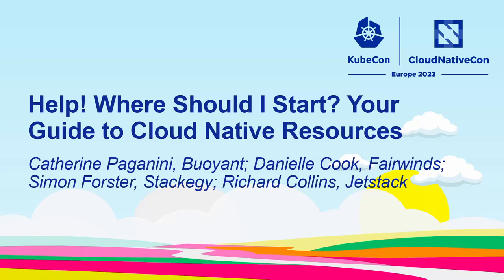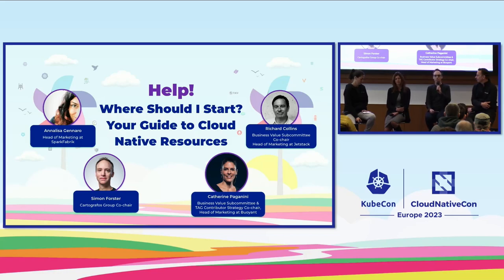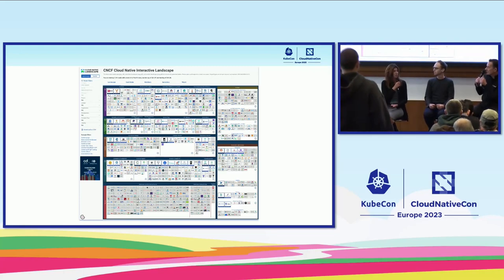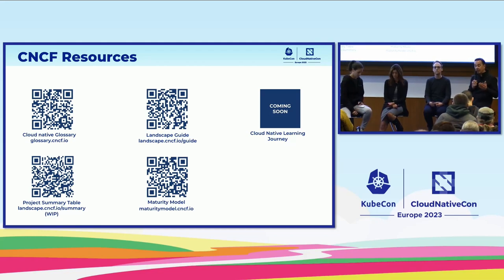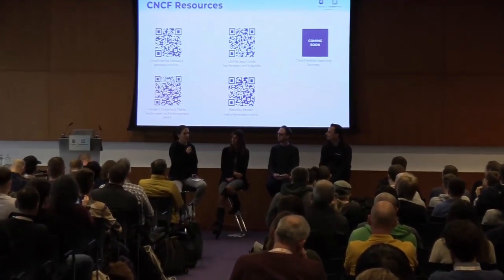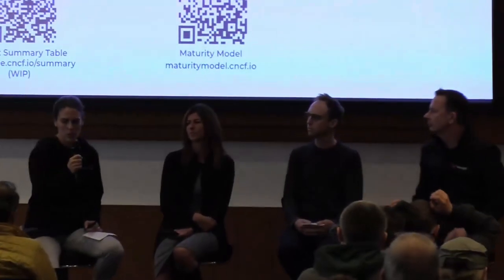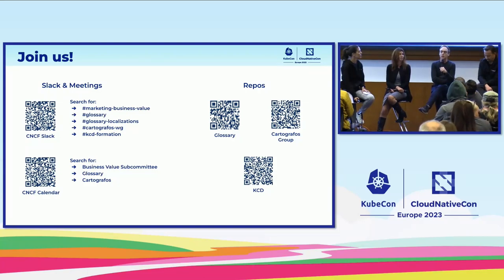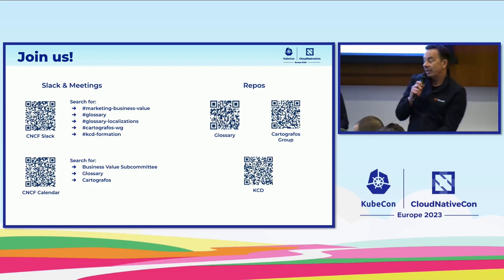Help Where Should I Start? Your Guide to Cloud Native Resources- Catherine, Danielle, Simon, Richard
Help! Where Should I Start? Your Guide to Cloud Native Resources - Catherine Paganini, Buoyant; Danielle Cook, Fairwinds; Simon Forster, Stackegy; Richard Collins, Jetstack

Do you look at the Cloud Native Landscape and feel overwhelmed? You're not alone — numerous memes certainly prove that. While the most prominent, the Landscape is far from the only resource for end users. Over the past two years, CNCF community members have created new resources to help end users navigate the ecosystem. These include the Landscape Guide, Cloud Native Glossary, Cloud Native Maturity Model, and a (newly launched) CNCF Project Summary Table. During this panel discussion, attendees will learn what they are, how to use them, and where to find them. They will also hear from these community members why they set out to create these resources and how to contribute to these efforts.